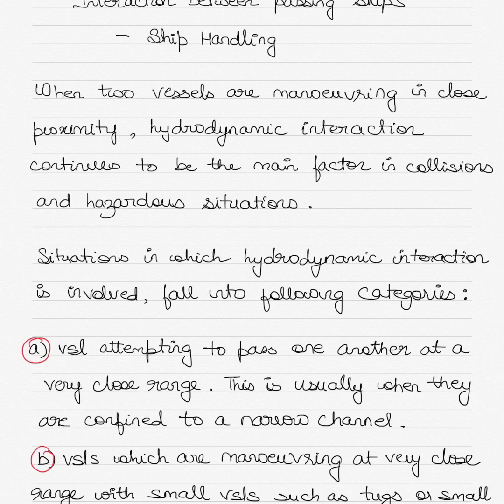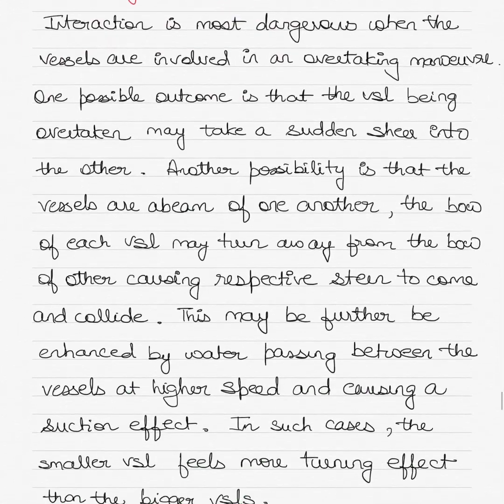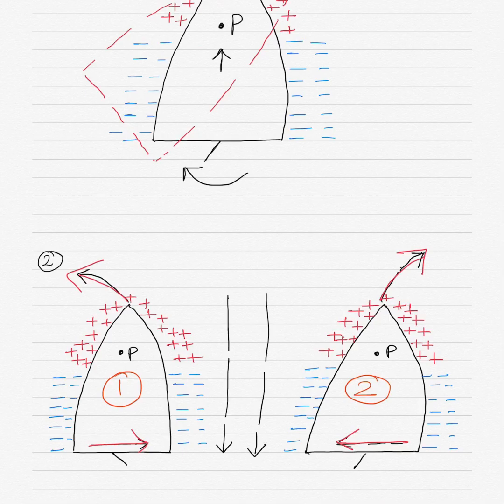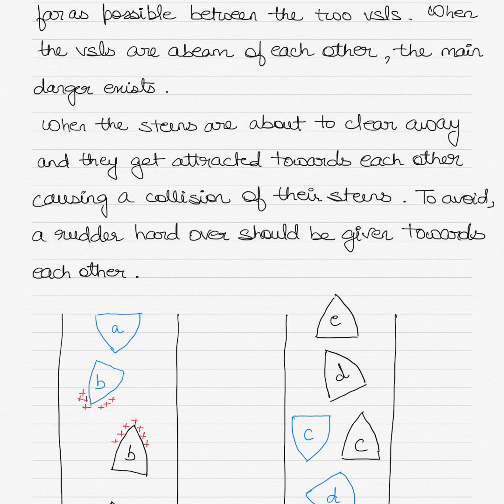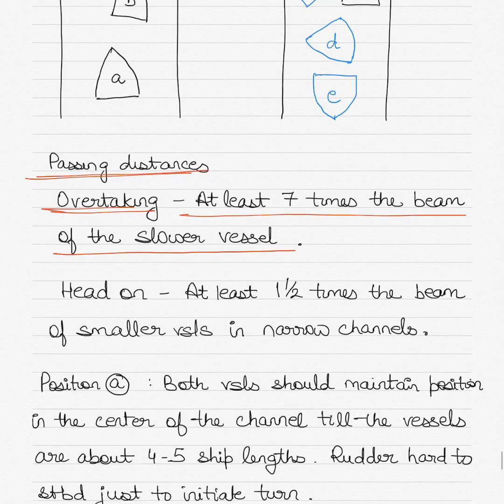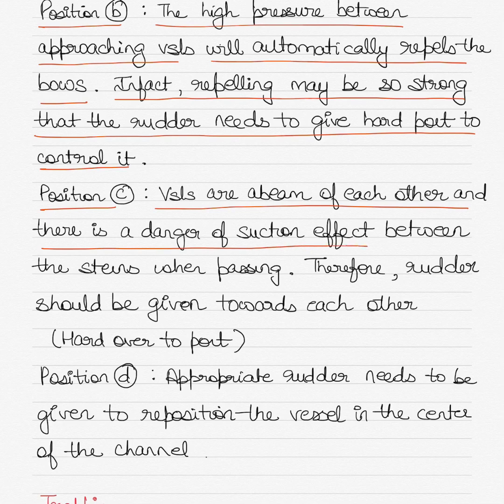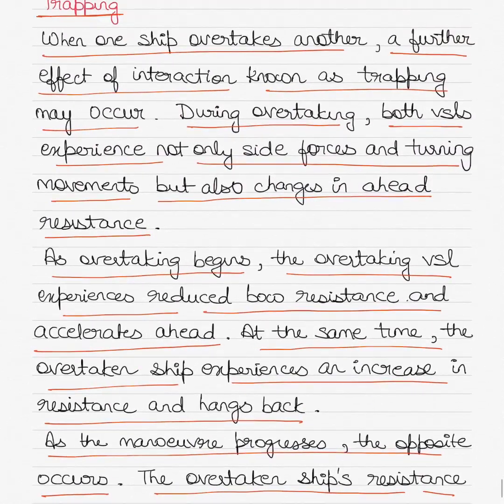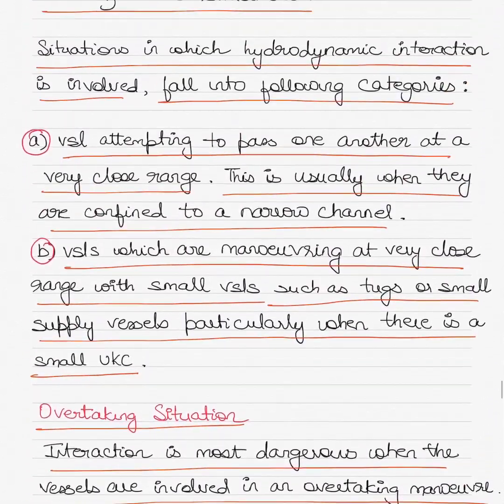Interaction between passing ships in an overtaking and head on situation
This video discusses the interaction that occurs between ships, particularly in narrow channels, overtaking and head-on situation. The use of diagrams aid in understanding. The concept of ‘trapping’ experience by ships is also discussed.